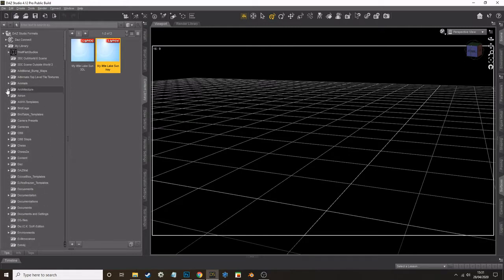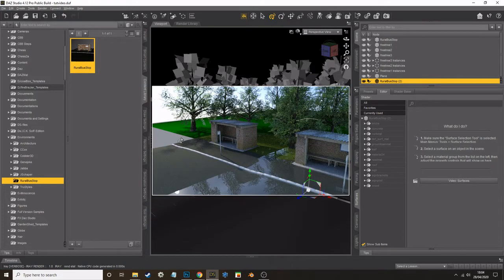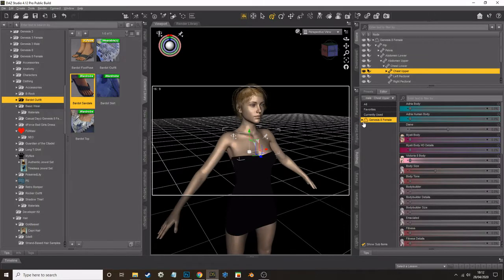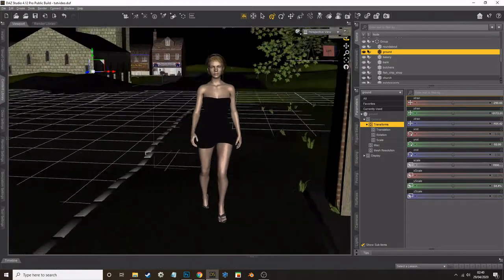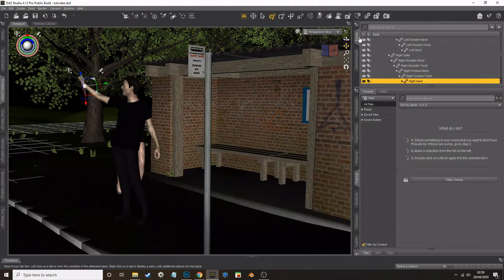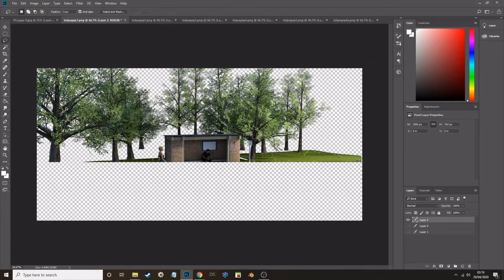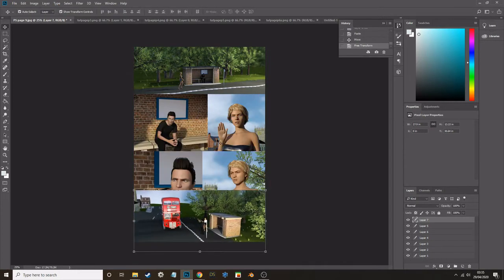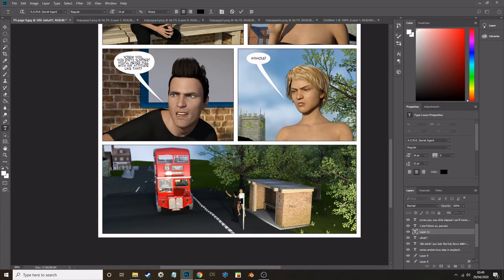Making comics with 3D software part 4:Page making overview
In this part I go through making a page from thumbnail, making a simple scene and characters, posing, rendering and putting the page together in photoshop. This being an overview of making a page from start to finish.
It isn't a definitive guide but a brief view of the process and some
of the techniques you might use.

I've endeavered to make it with free products and here are the links
to the products used or close approximations.

free trees